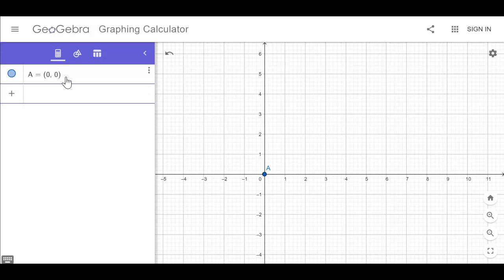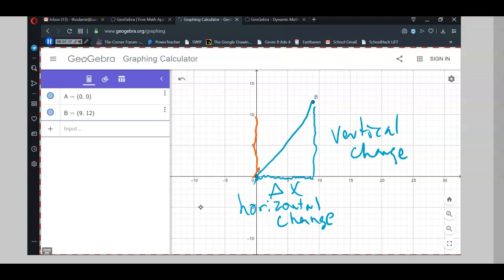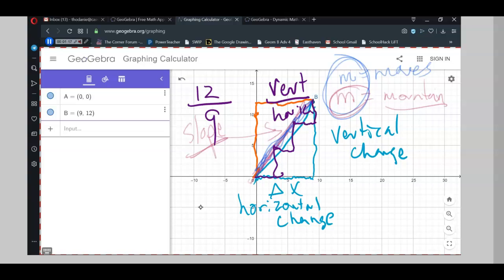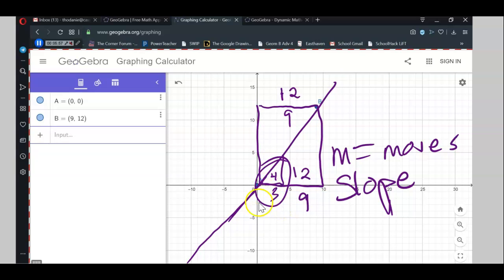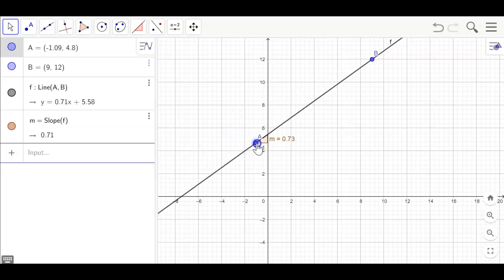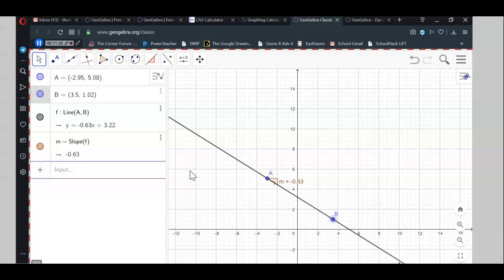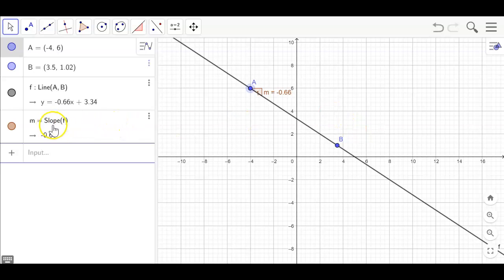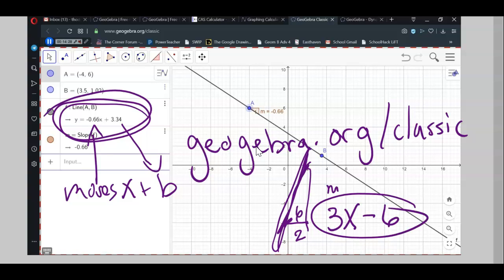CHS Math Teaching Slope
General description from one math teacher to another on my approach to teaching slope to young math students.